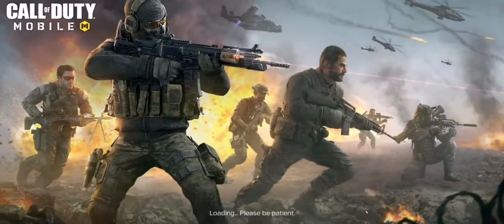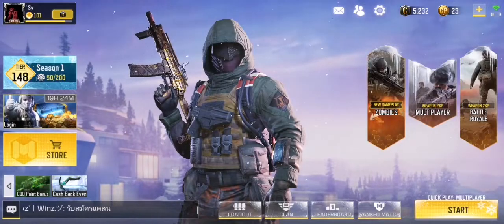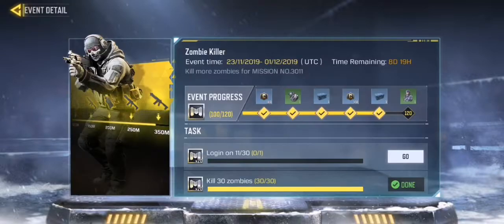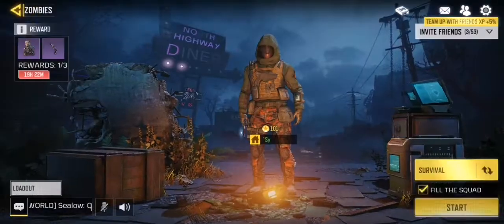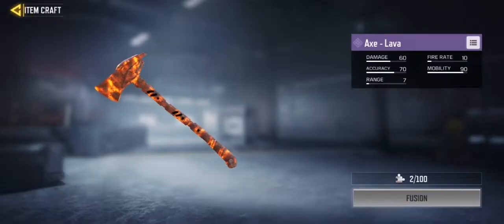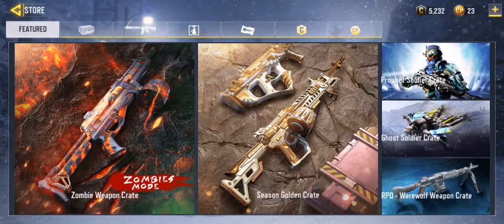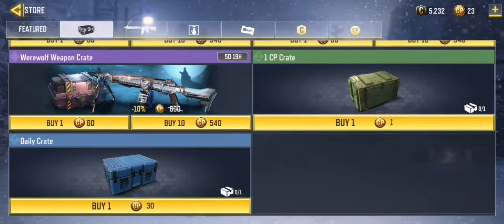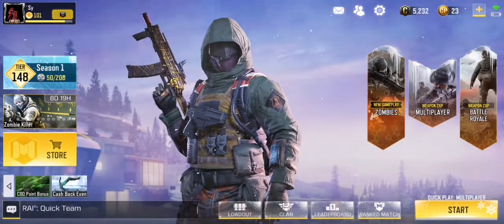Call of Duty: Mobile Garena 2.0 Update!